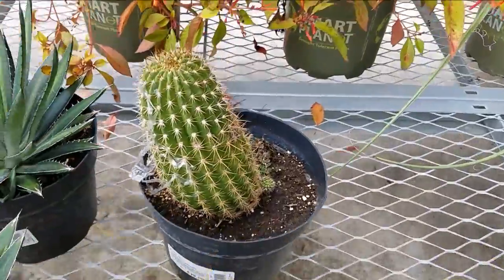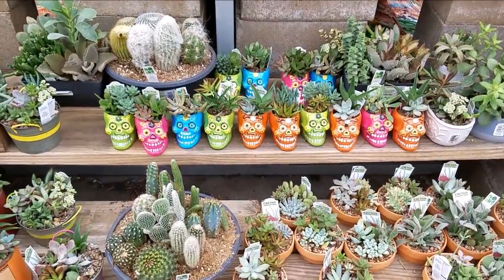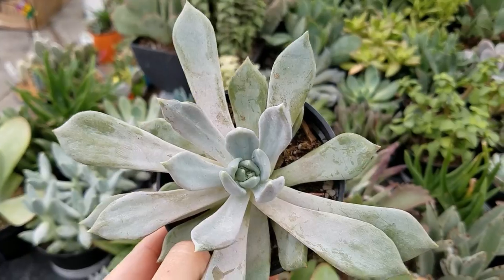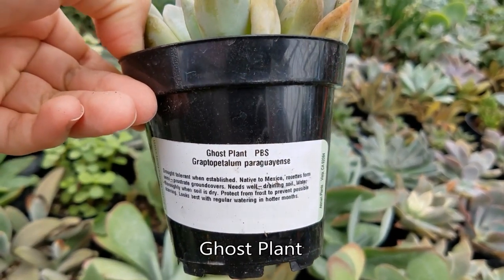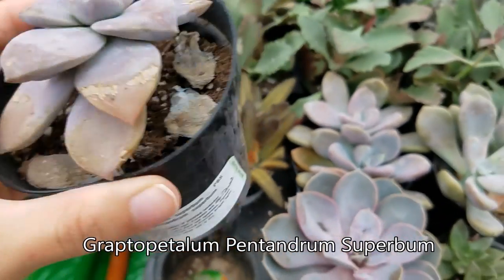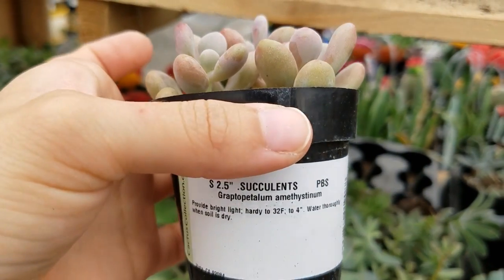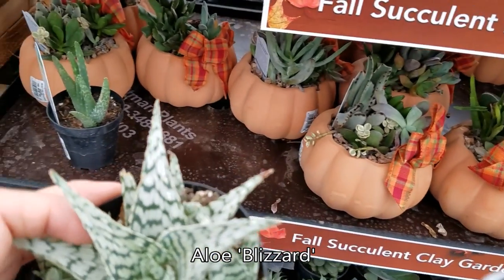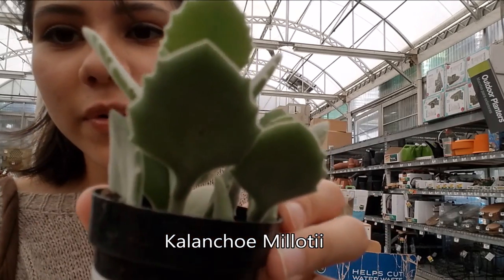SERIOUSLY WHAT'S THE NAME OF MY SUCCULENT? PART IV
Join me to Home Depot where I identify about 70 succulents. I might name your succulent so make sure to stay till the end.